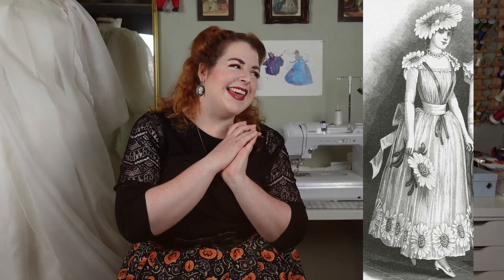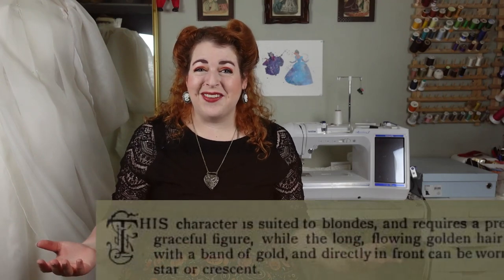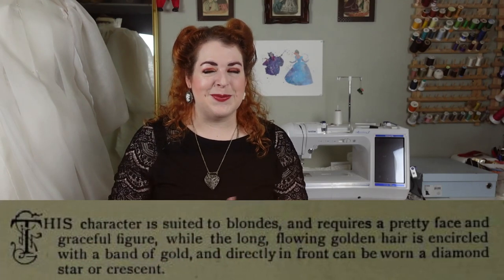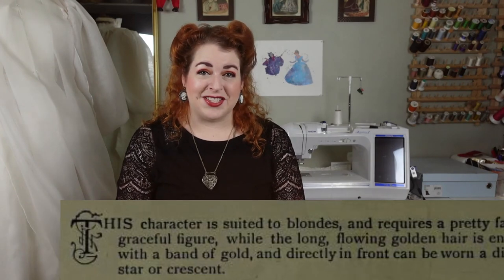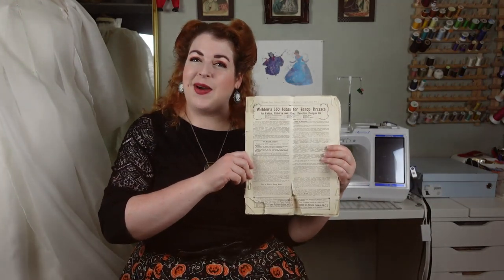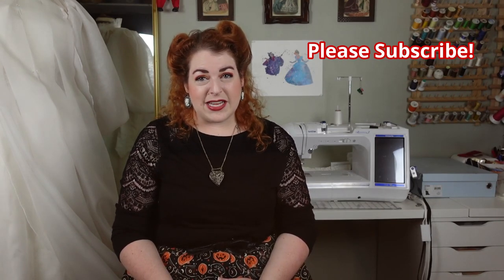Historical Halloween 2020 Challenge // Fancy Dress Costumes in History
Have you heard about the historicalhalloween2020 challenge? @KirileeCosplay and I are hosting this challenge on Youtube and Instagram, where you choose your favorite vintage or historical fancy dress design, make it, and share your progress and/or finished project on instagram using the hashtag.

But maybe you're not sure what to make? Here are a whole bunch of fancy dress costume ideas from history, ranging from the 1860s through the 1930s.

B Burnet & Co -- Thirty Original Sketches for Fancy Costumes (mid 1890s)